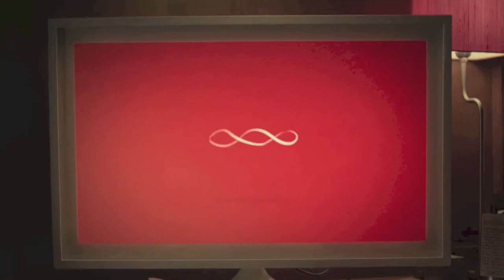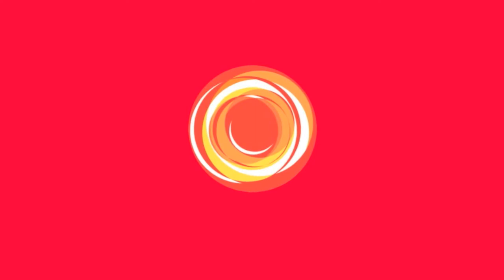PURIM - Reb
IKAR Purim Shpiel 5774 "Get Stuck" series